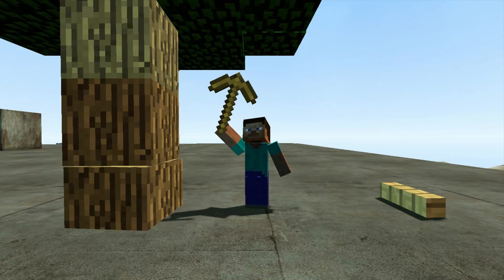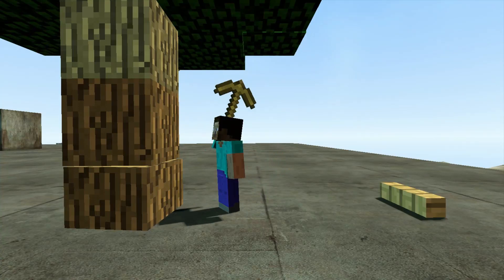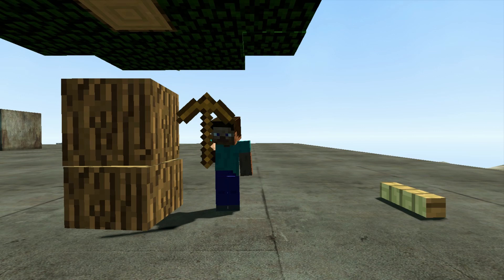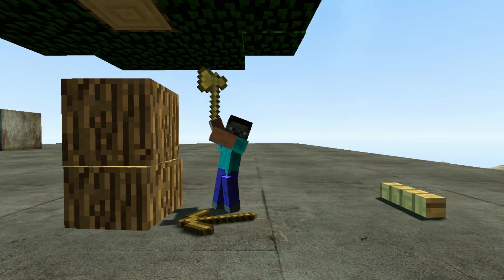Minecraft pro tip: How to cut wood in Minecraft - [Gmod Animation]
How to cut wood in Minecraft. but animated